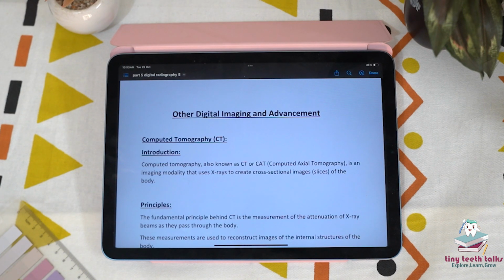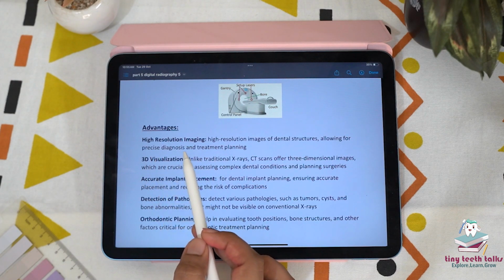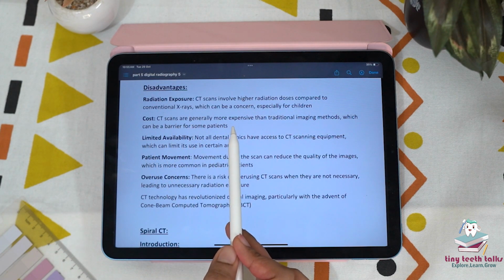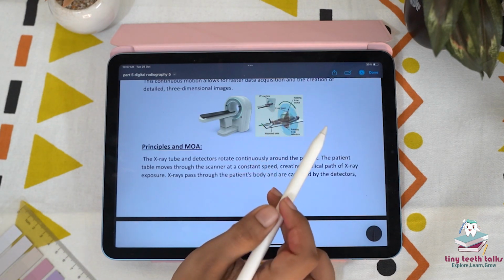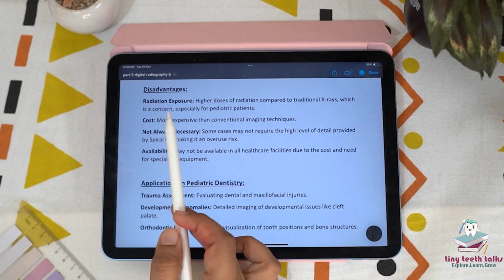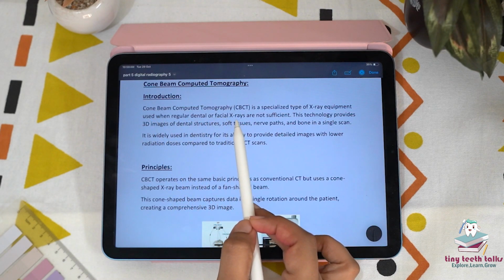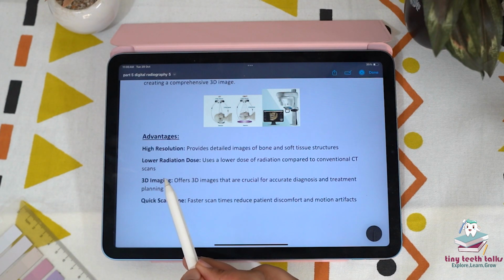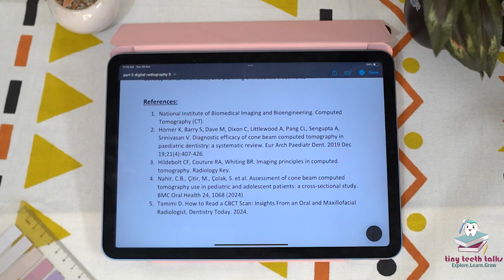Radiographic Techniques in Pediatric Dentistry Part 8| Advances| CBCT